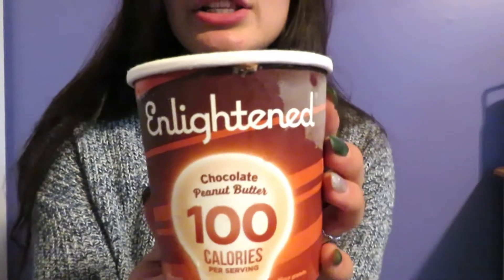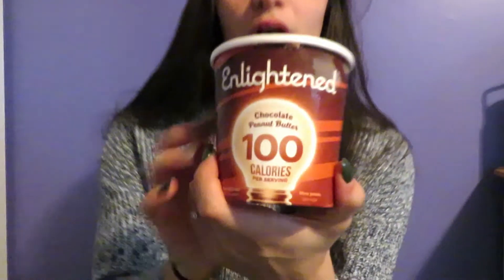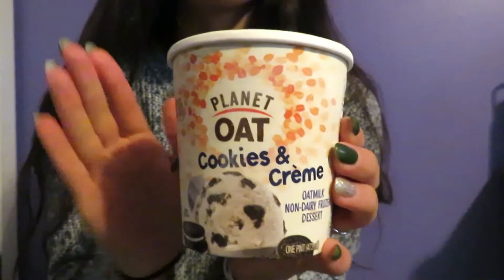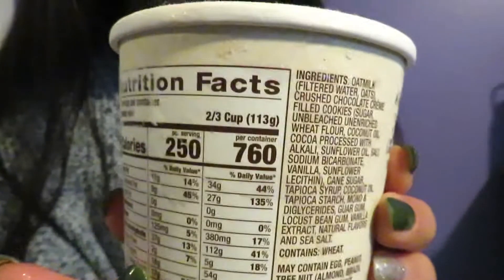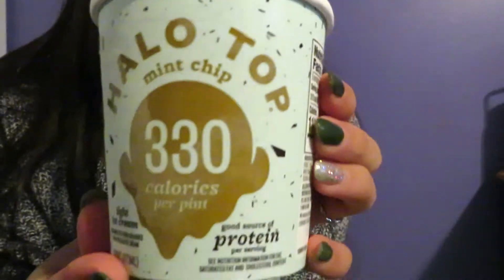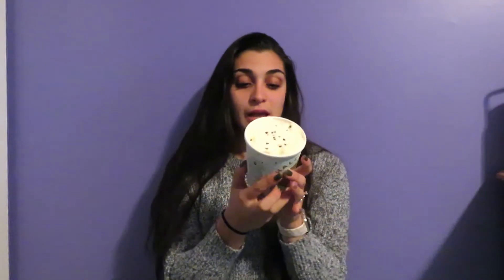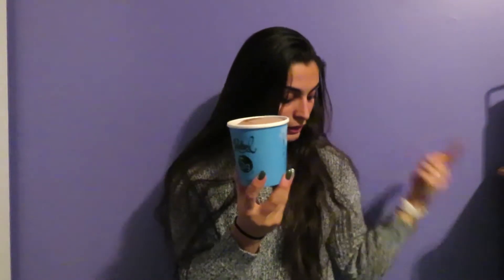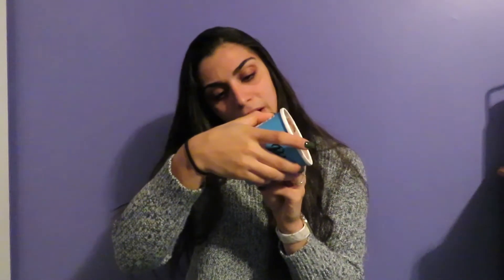TESTING OUT "HEALTHY" ICE CREAM BRANDS // VLOGMAS DAY 9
Acta Wear Discount: MarissaPortelli15

CRZ Yoga Code: MARISSAPORTELLI